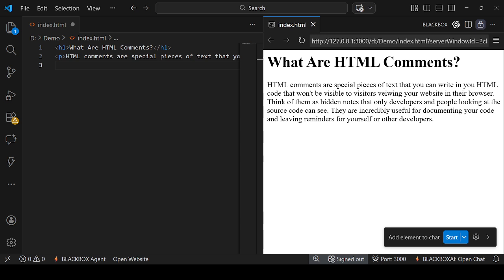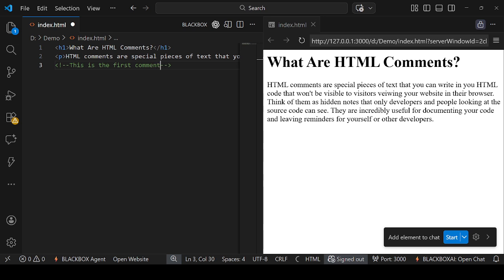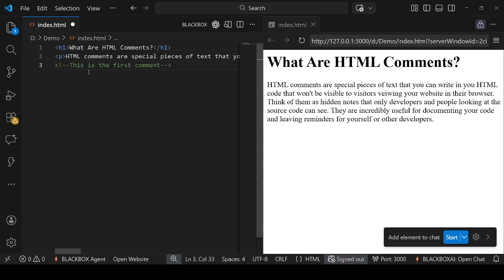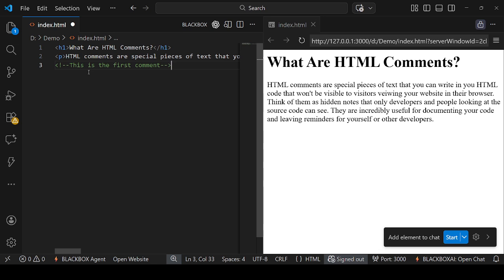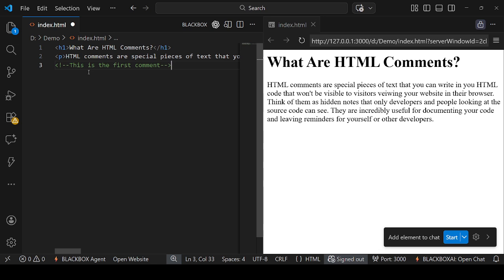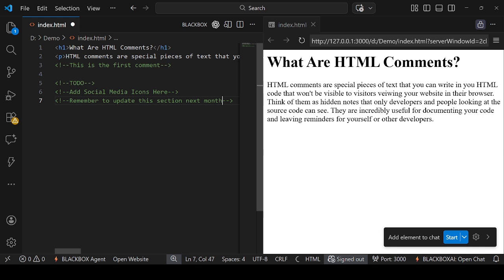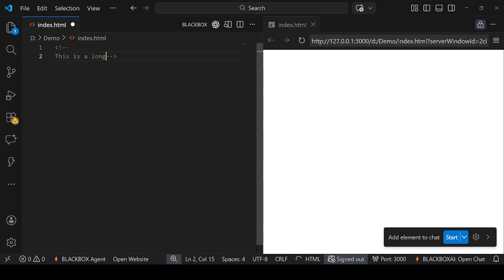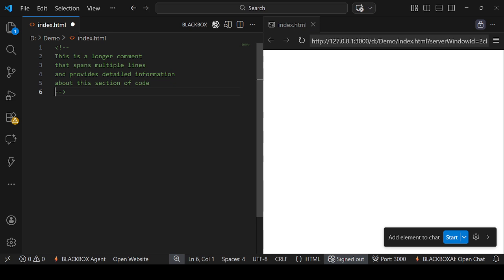How To Use Comments In HTML – Explained In English – Watch Now | Clean Your Code By Adding Comments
In this video, we explain HTML comments and how they are used to add notes or explanations within your HTML code without affecting the webpage. Comments are an essential part of coding, helping developers organize their work, leave reminders, or explain sections of code for themselves and others.

This tutorial covers the basics of writing comments, best practices for using them in projects, and common mistakes beginners should avoid. Step by step, you’ll learn how to make your code cleaner, more readable, and easier to maintain.

Perfect for beginners, students, and anyone learning web development, this video helps you understand how to use HTML comments effectively in real projects.